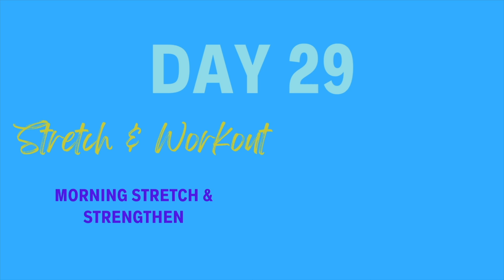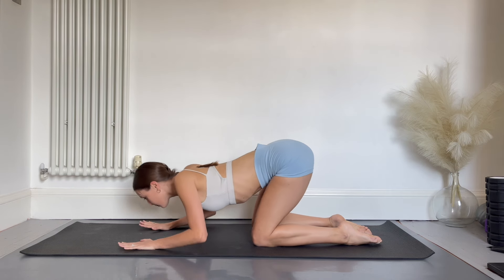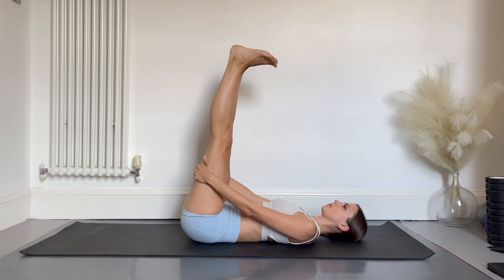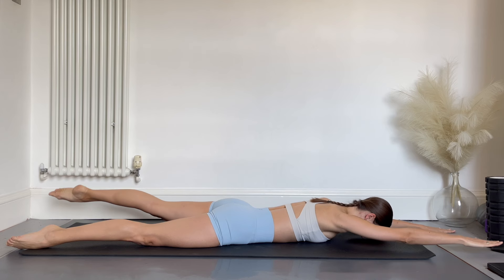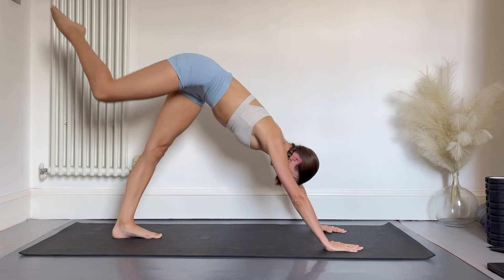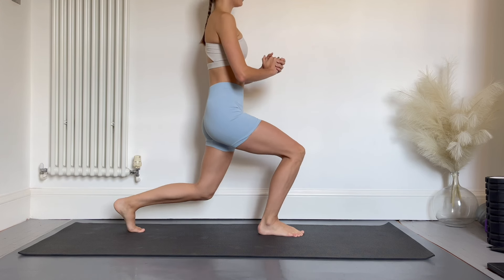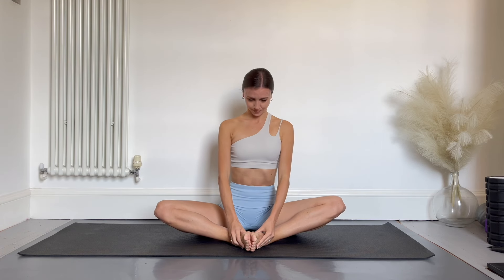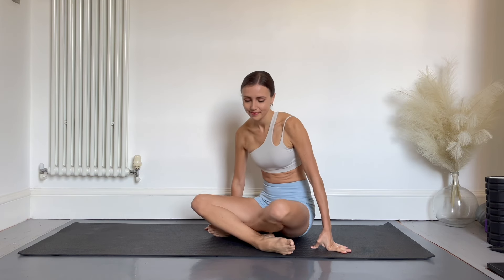30 Day Challenge Teaser: Day 29 (Morning Stretch & Strengthen)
Welcome to day 29 of our 30 Day Challenge! Today we'll be looking at a morning stretch and strengthen routine you can do at home.